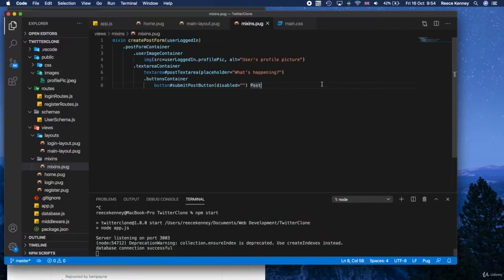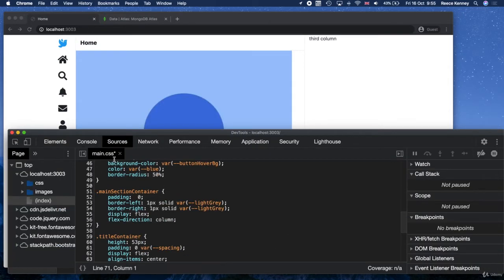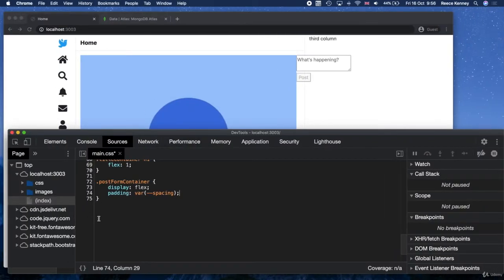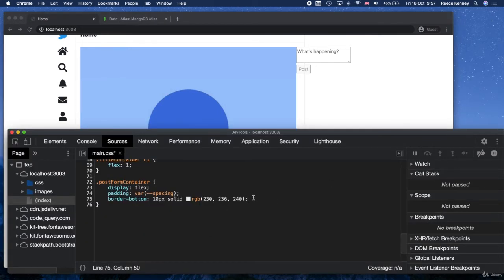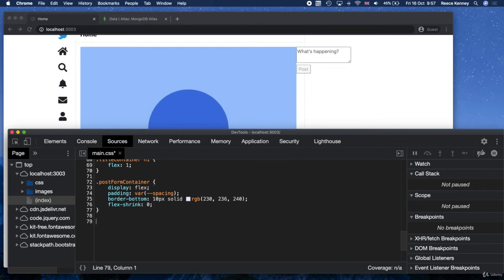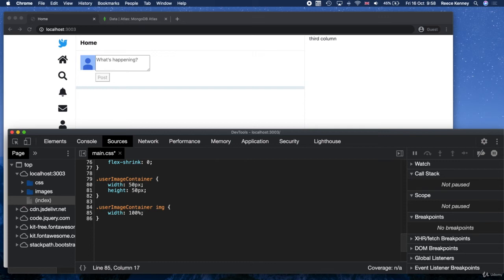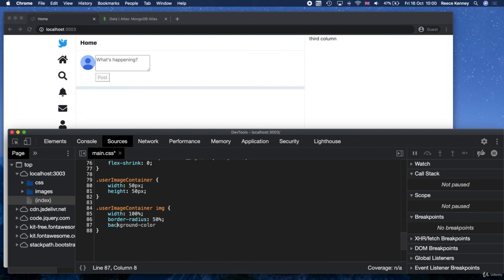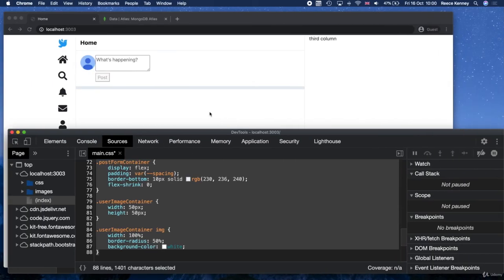6.3 Styling the post form container